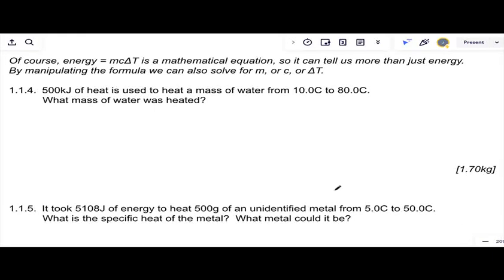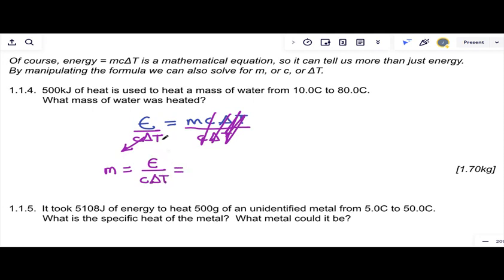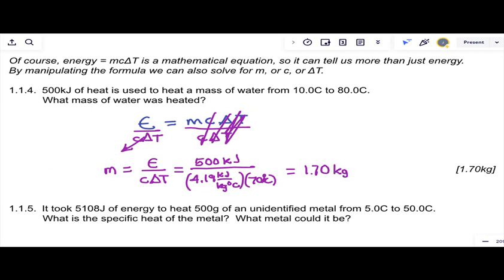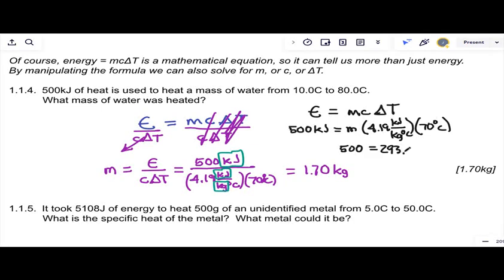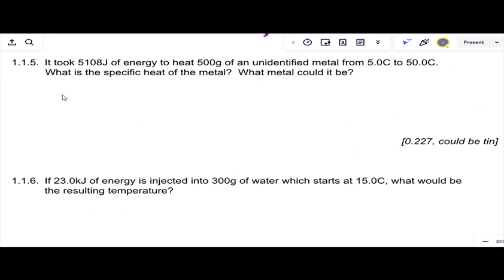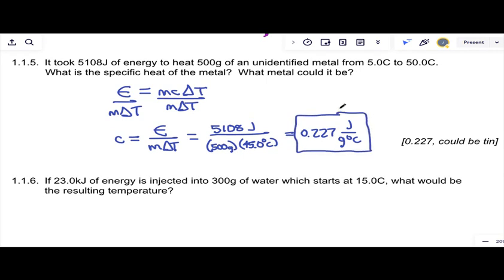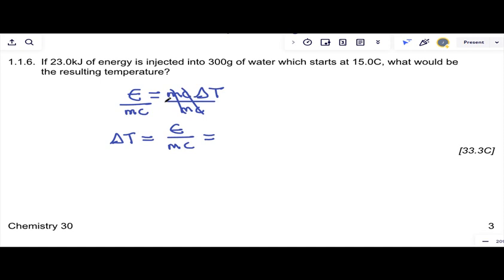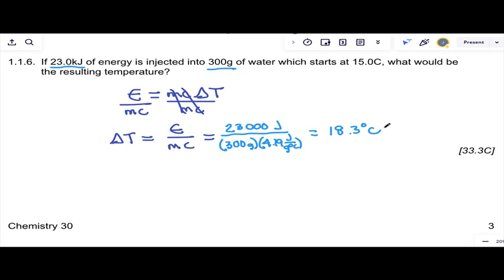Workbook 114 116